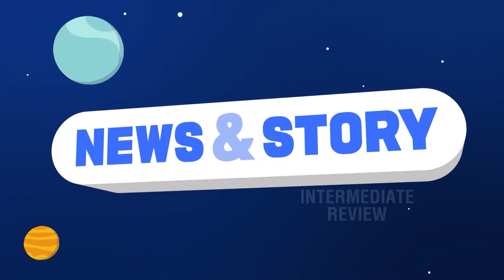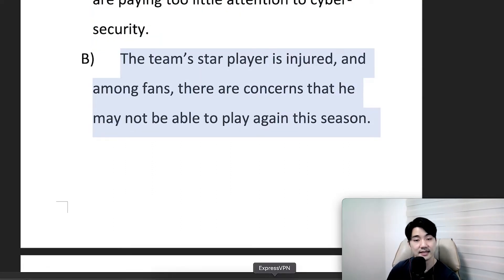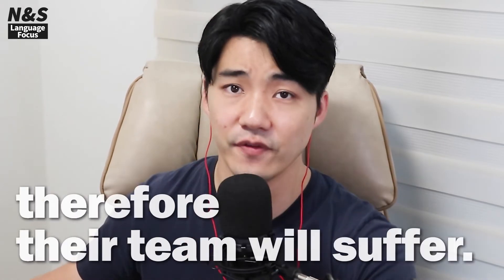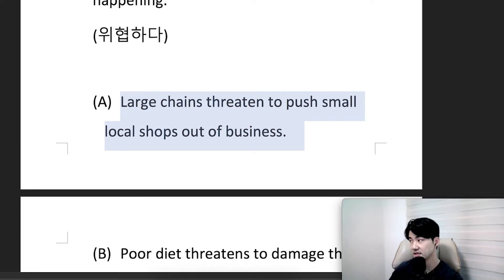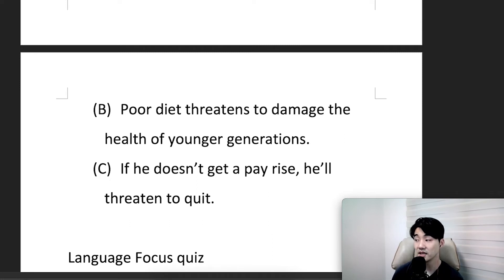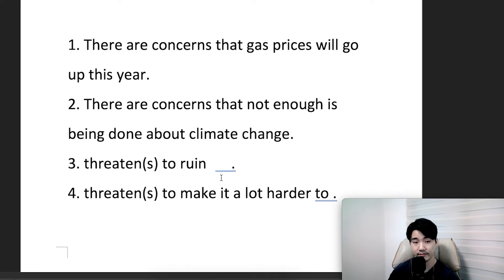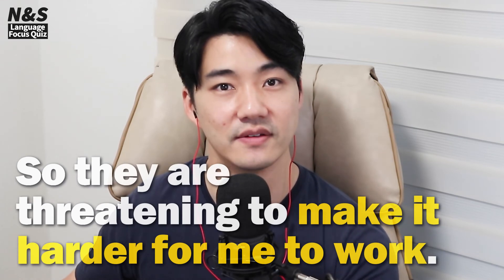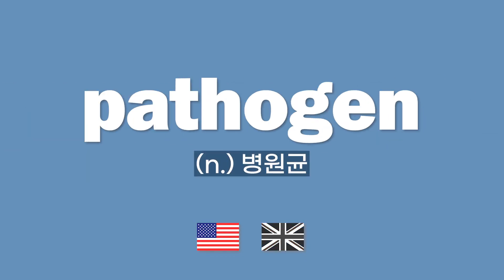[Vol.39_Unit 10] Business: Technology and Innovation (Review)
News & Story (Intermediate) Unit 10. Fresh Water